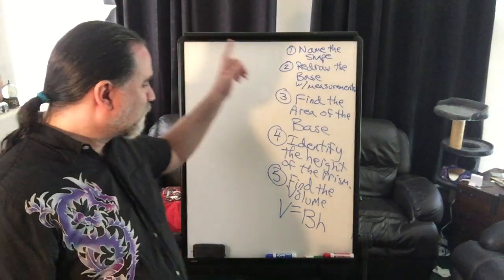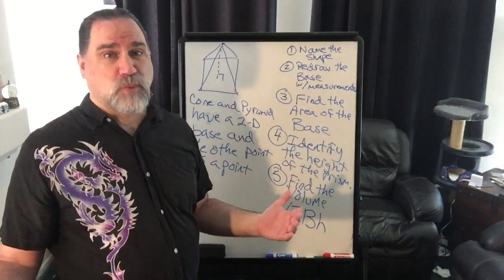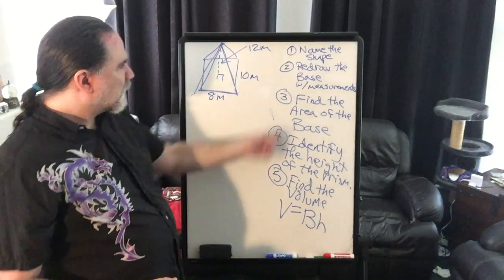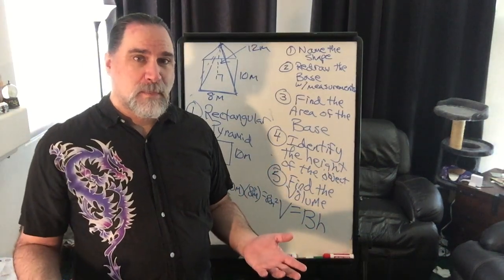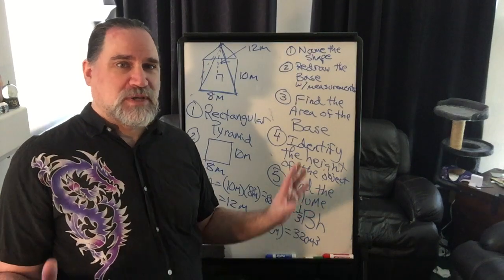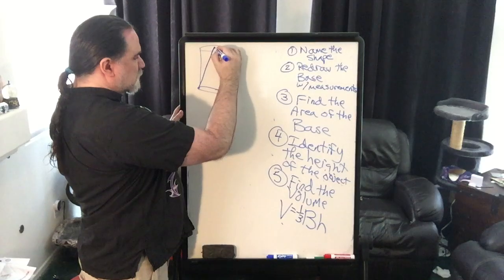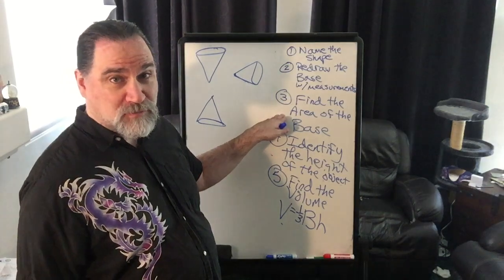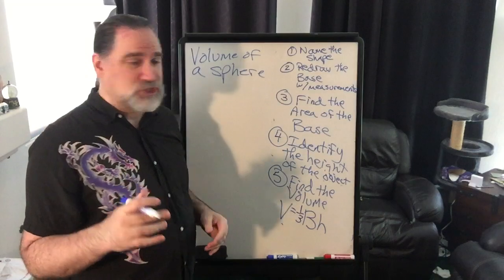Finding Volume of Cones and Pyramids